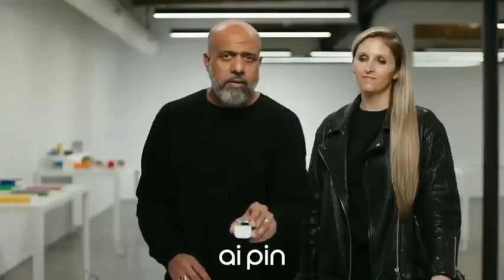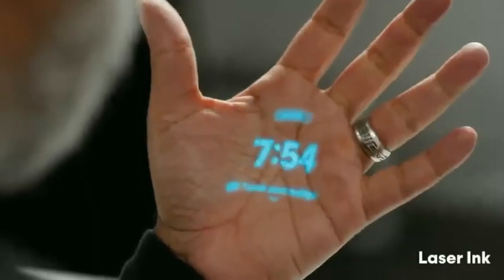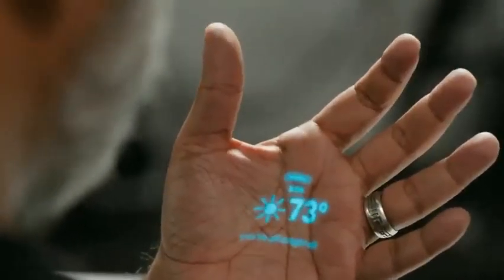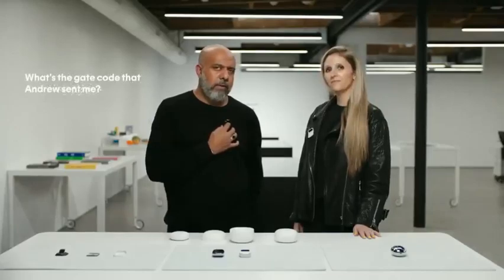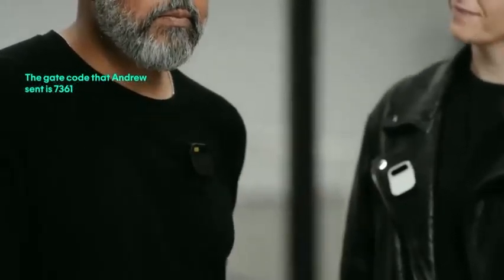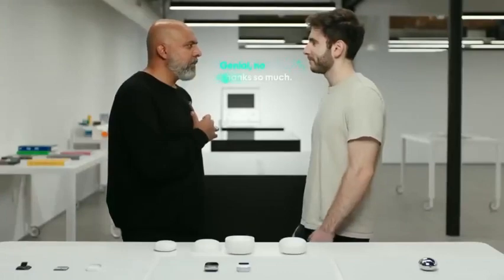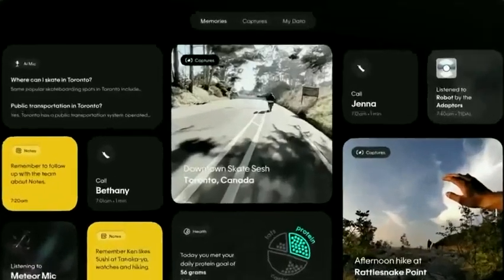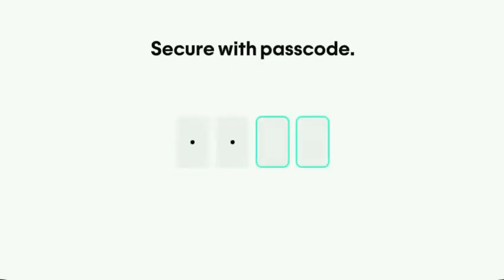This Is Our Future | MANUKUL